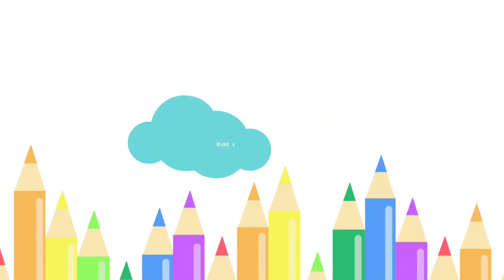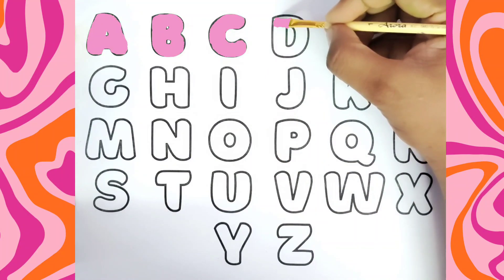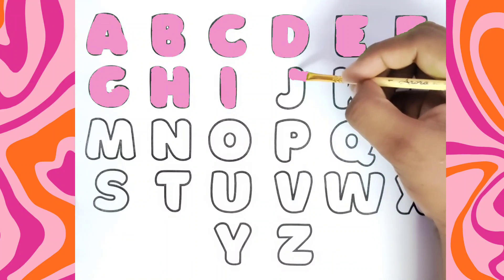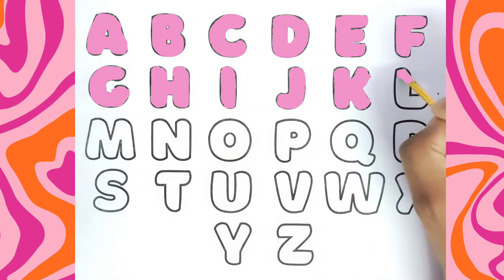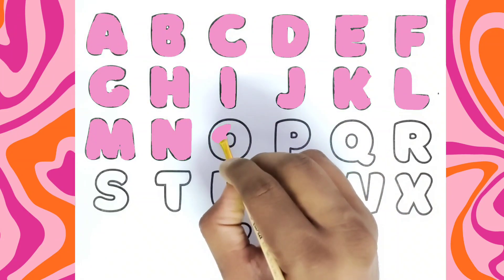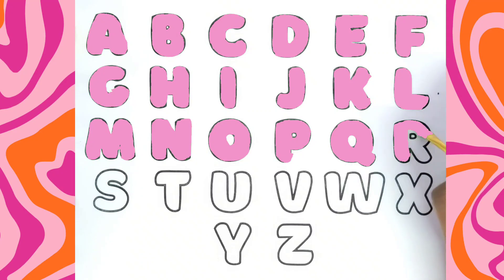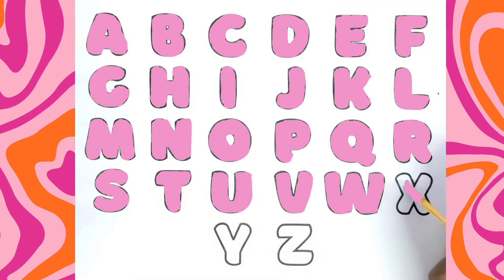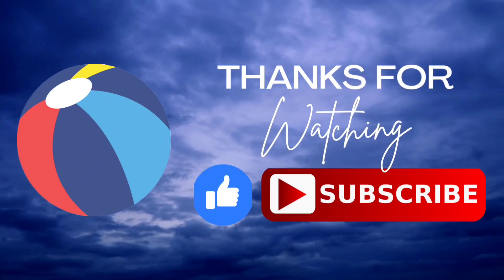Pretty in Pink Alphabet Adventure! 🌸🎀 A to Z with KiddosTV 💖🔤"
Hey Kiddos! 🌈✨ Get ready for a delightful journey through the alphabet in the sweetest shade of pink! 🎀🦄 Each letter is like a magical swirl of cotton candy. Join us in this pink-tastic adventure, where learning meets fun! 🌟🎈 PinkABC MagicalLearning ✨💕